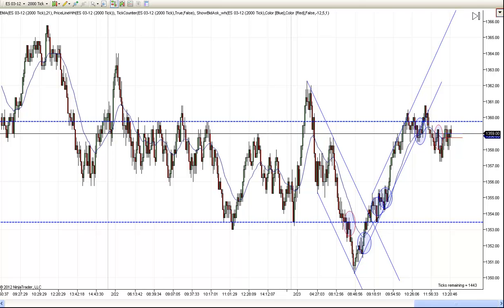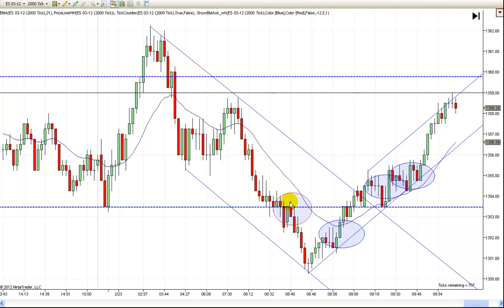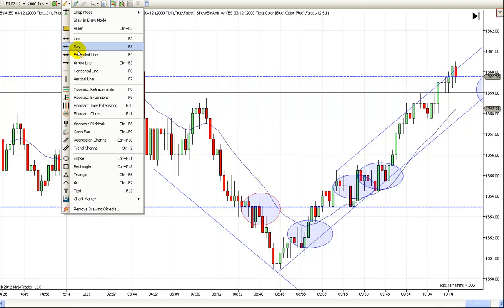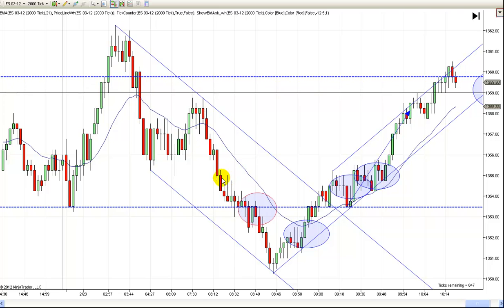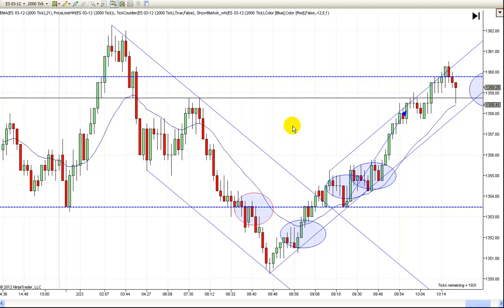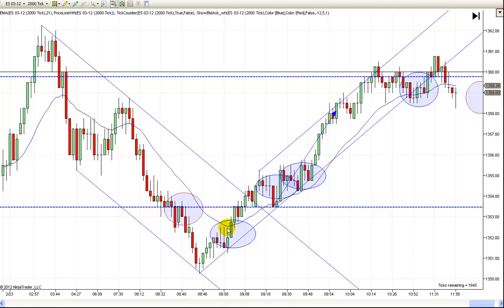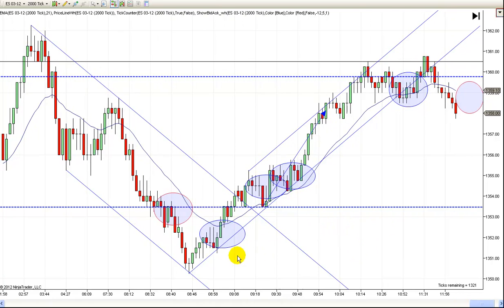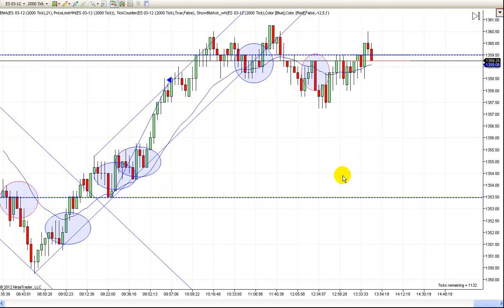Price Action Chart Lesson for 2-23-12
This is our price action chart lesson for Thursday 2-23-12.  Futures, stocks and forex trading contains substantial risk and is not for every investor. An investor could potentially lose all or more than their initial investment. Risk capital is money that can be lost without jeopardizing ones’ financial security or life style. Only risk capital should be used for trading and only those with sufficient risk capital should consider trading. Past performance is not necessarily indicative of future results. Our full risk disclosure can be found